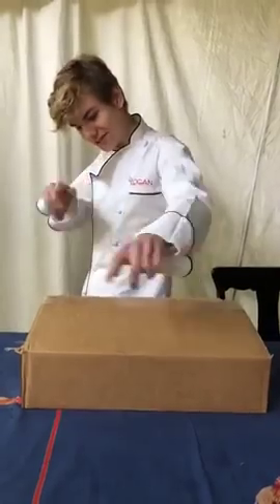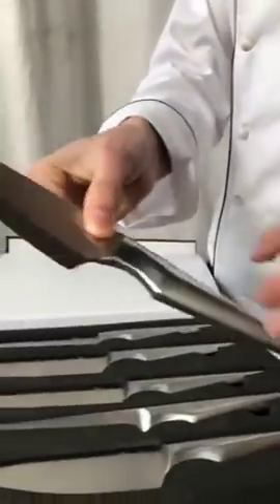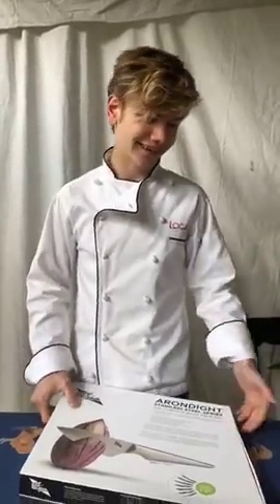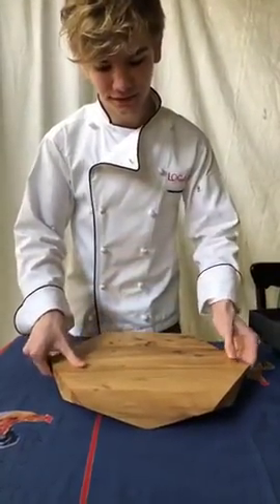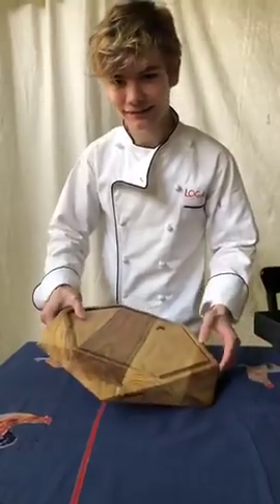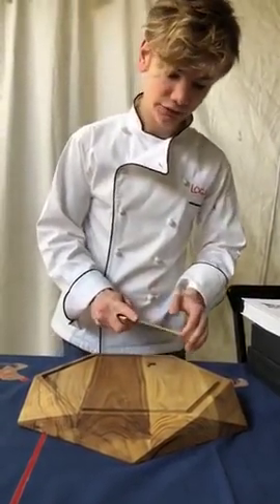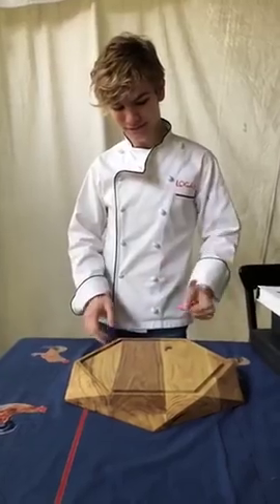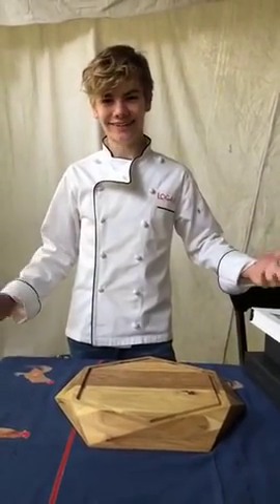OPEN MYSTERY BOX for Kickstarter - MasterChef Junior Winner Logan